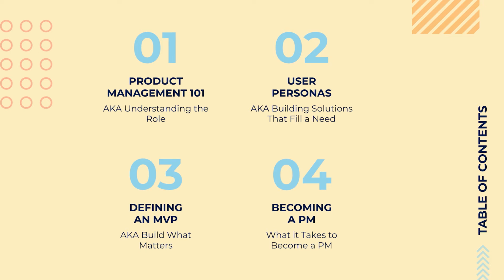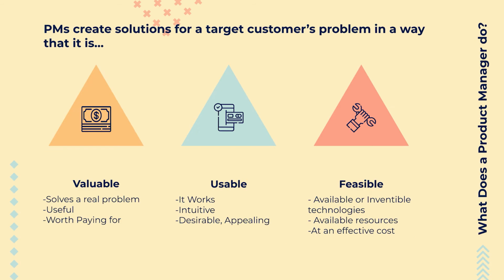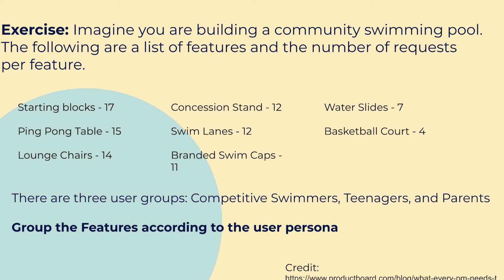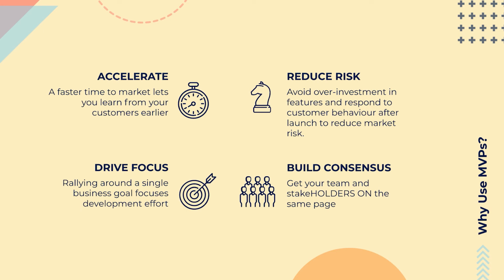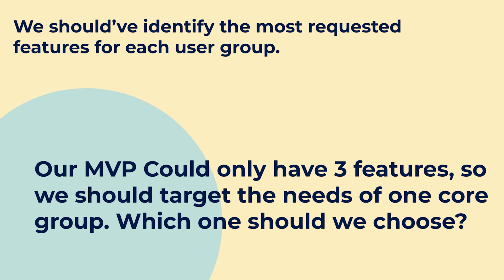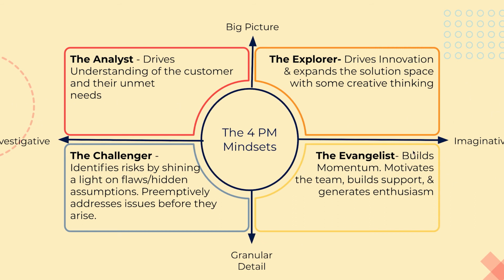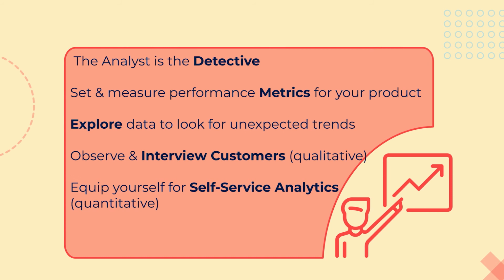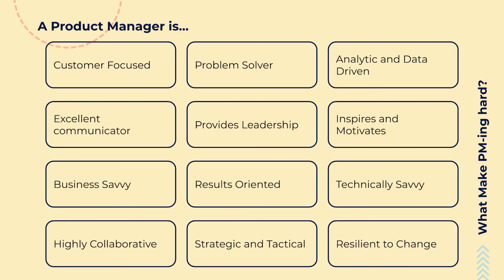Building for your User with Product Management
Do you love tech products and  designing solutions that make a difference for your user? Have you always wondered what Product Management is like? This workshop is a primer on Product and will teach you a few tricks on how to think about the user when coming up with product ideas.